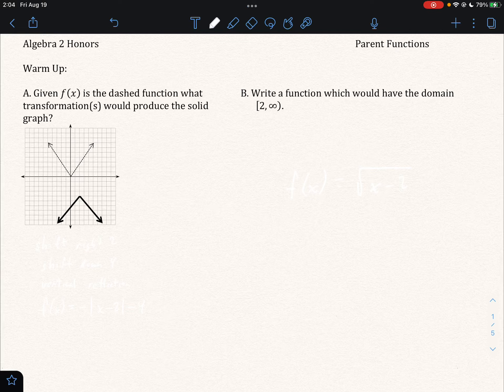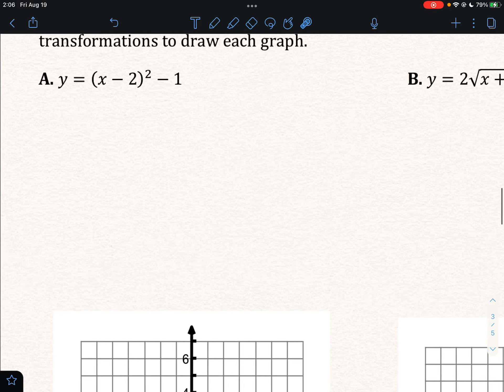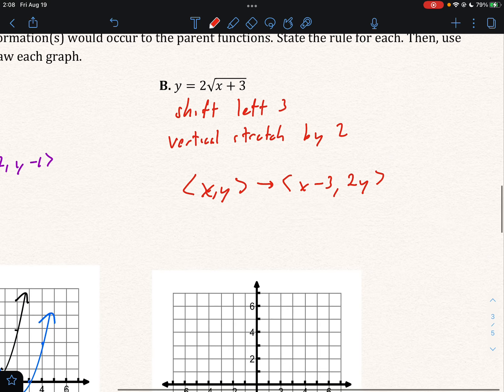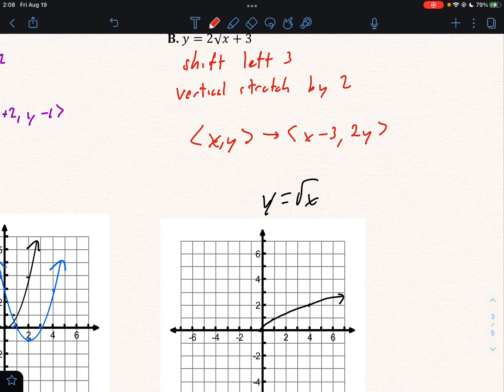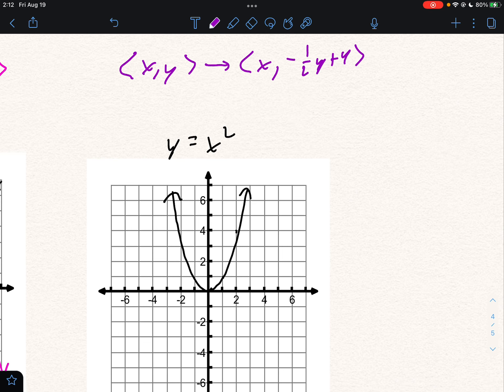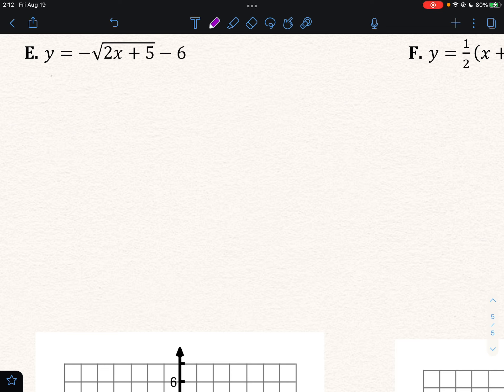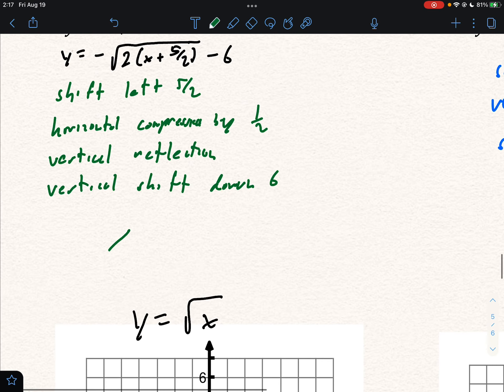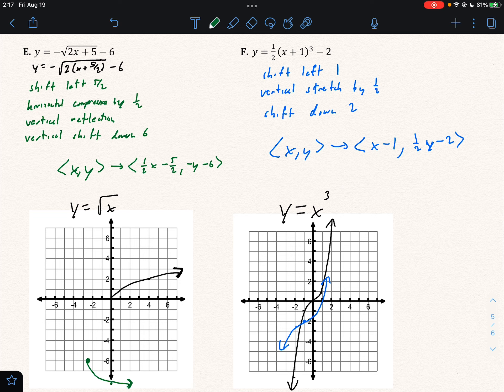Algebra 2 - Parent Functions